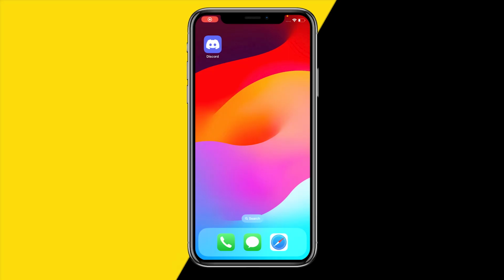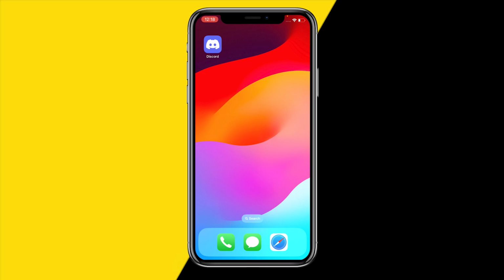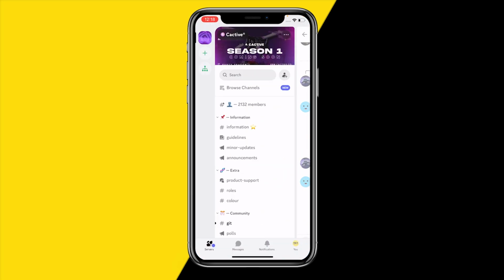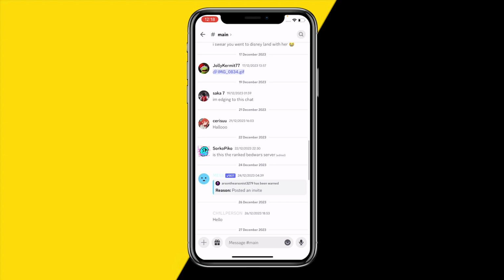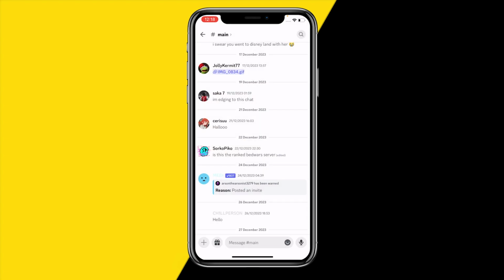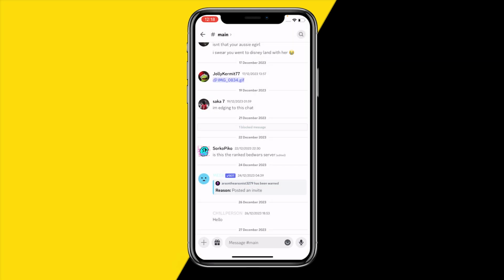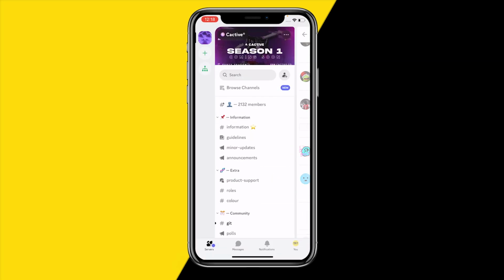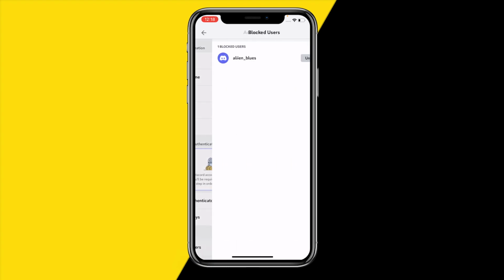How To Block Someone On Discord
How To Block Someone On Discord - Full Tutorial

👉 In this video we are going to show you how you can block someone on Discord.